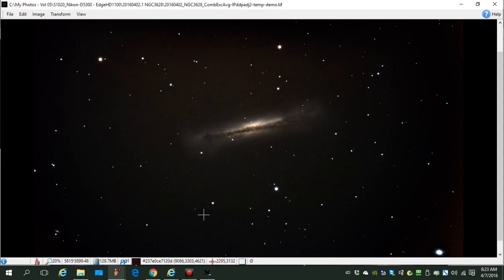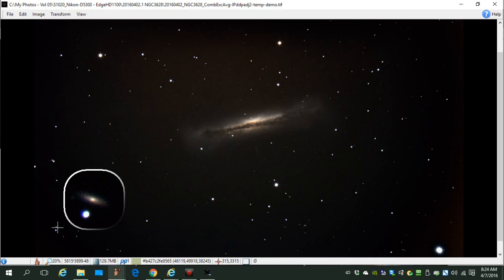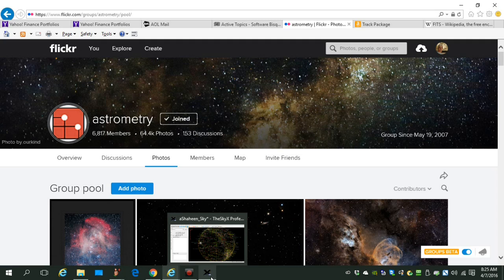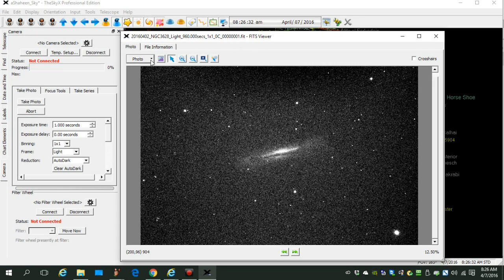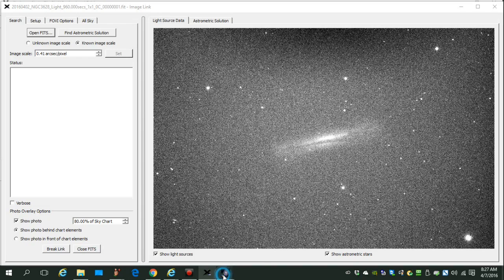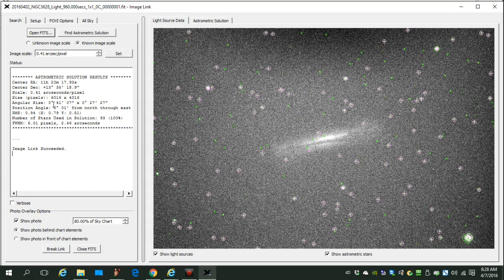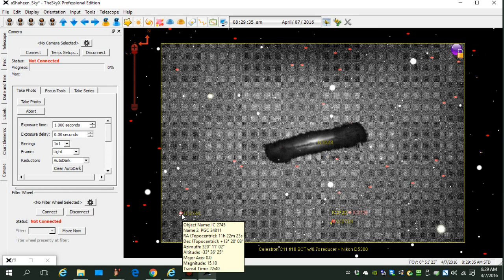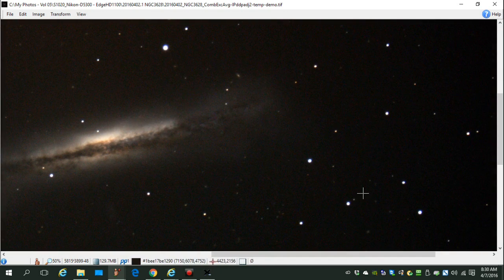SMAL MTV Image Linking with TSXPro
An example of using TheSkyXPro to locate and identify an object in an image.
To see the "faint fuzzies" referred to in the video,

SMAL-MTV - Image-Linking with TSXPro.mp4